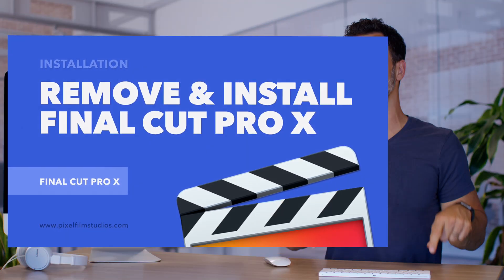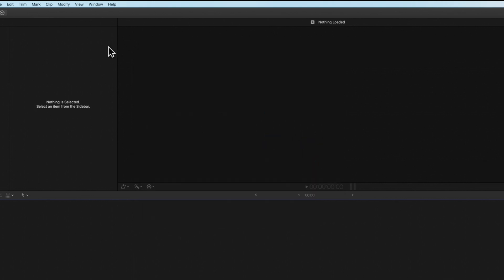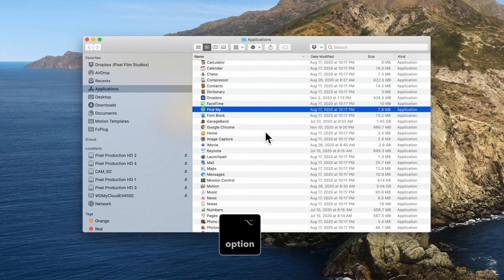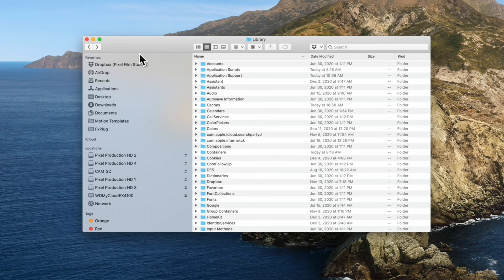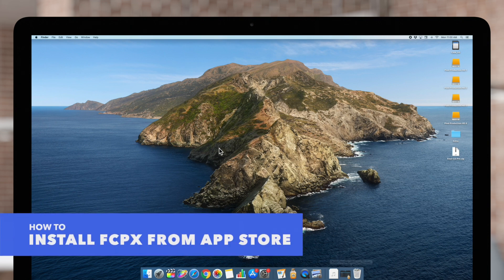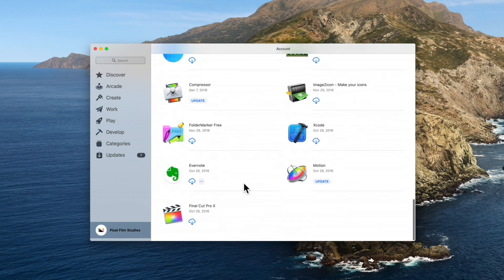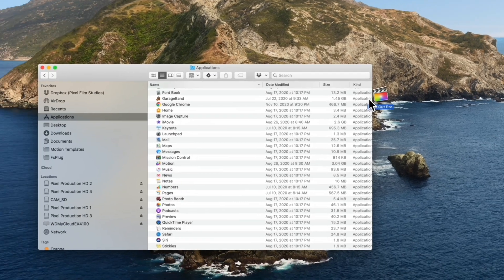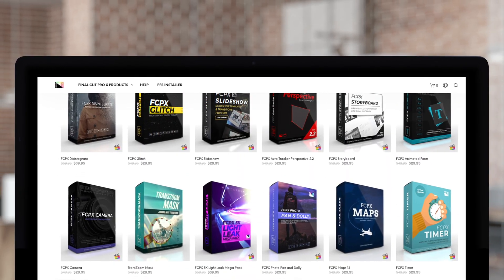How to Remove and Install Final Cut Pro X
There are times where you may need to uninstall and reinstall Final Cut Pro X to solve an issue. In this video, we'll walk you through each step to remove Final Cut Pro, and show you how to perform a fresh install as well.